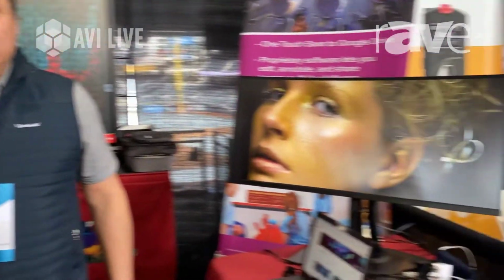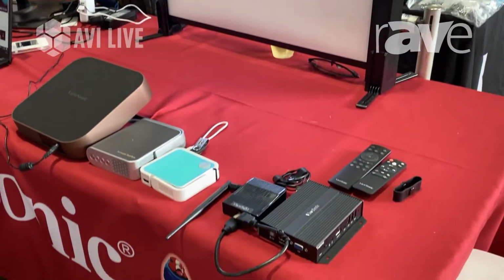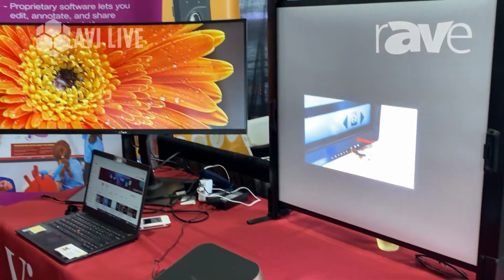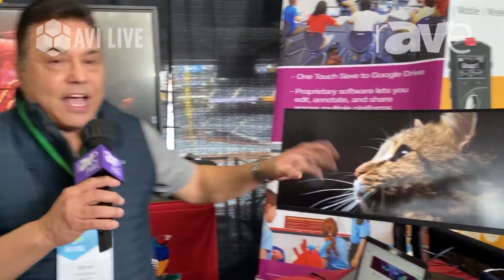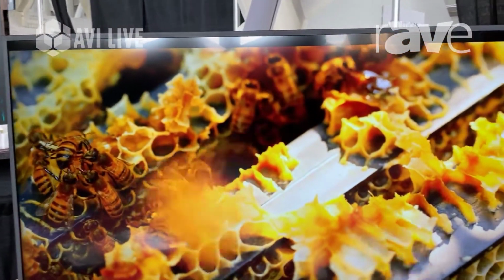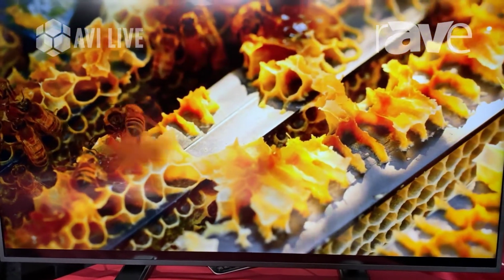AVI LIVE: ViewSonic Presents CDE Series Displays, IFP Interactive Whiteboards for Enterprise, ED